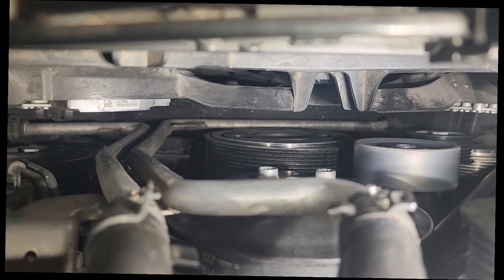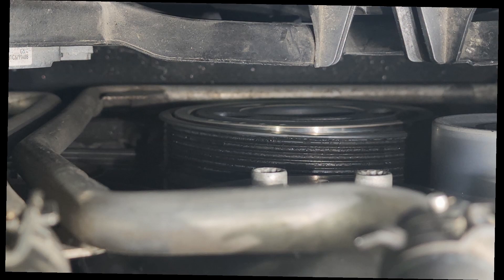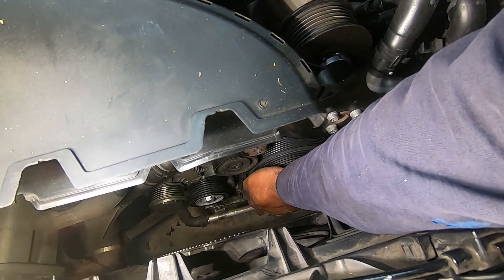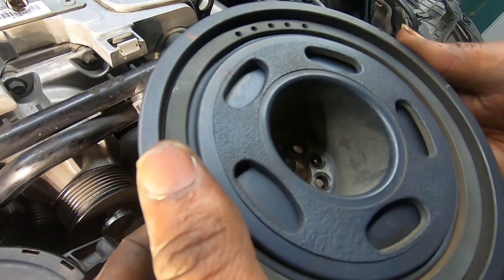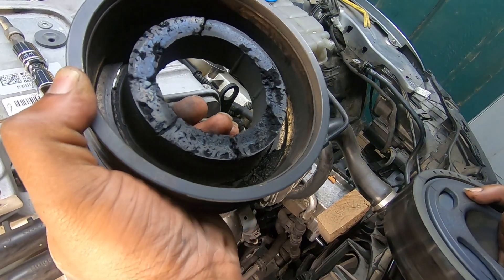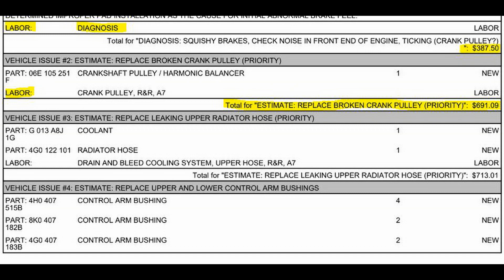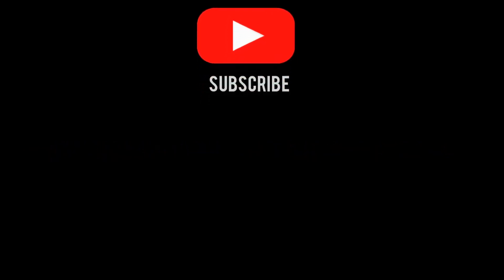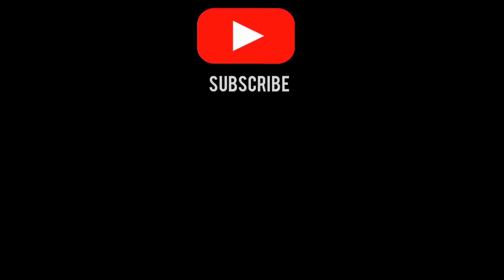AUDI 3.0T FAULT CODES P0235 P0068 SUPERCHARGED ENGINES - PART III CRANK PULLEY FAILURE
Discover causes and solutions to the 3.0T Supercharger Drive System Problems. VCDS Codes 9779 - Boost Pressure P0235, Regulation Range not Reached 6307 - MAP/MAF P0068, Throttle Position Correlation